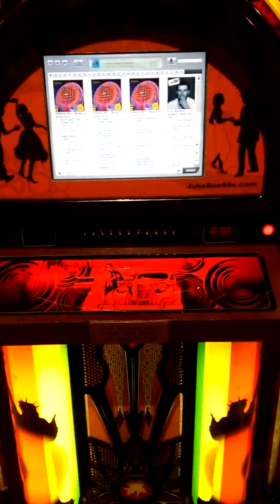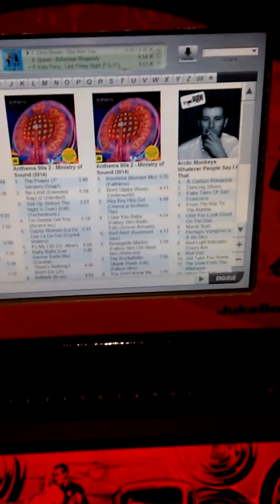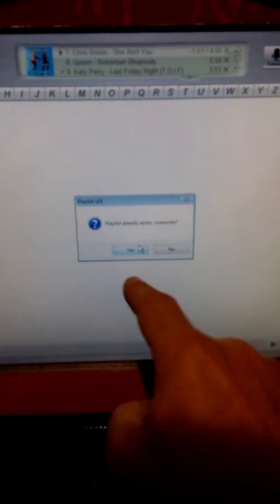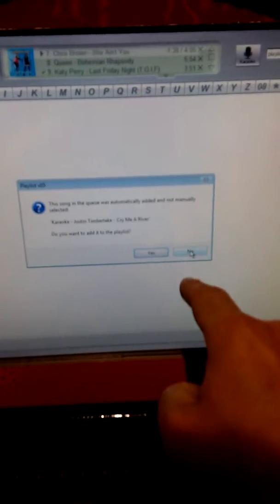Digital Americana Touch Screen Jukebox - Playlist Creation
With our Touchscreen Digital Americana Jukebox you can make up to 9 playlists. You can choose when to load and start these. You can also have the Autoplay default to any one of them,. This is a great function. Lots of uses - great for weddings and queueing up your first dance and subsequent songs.